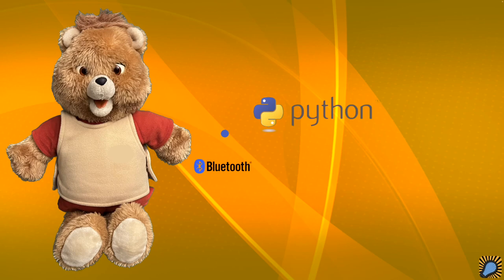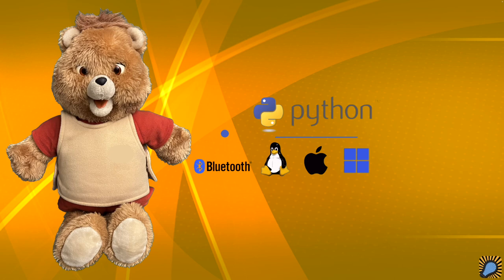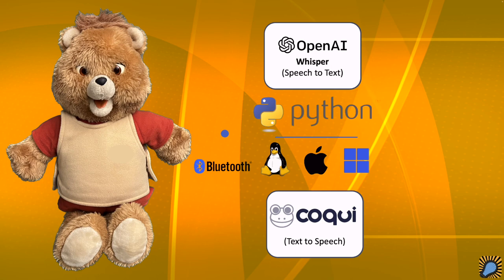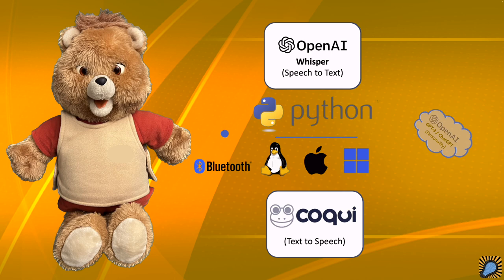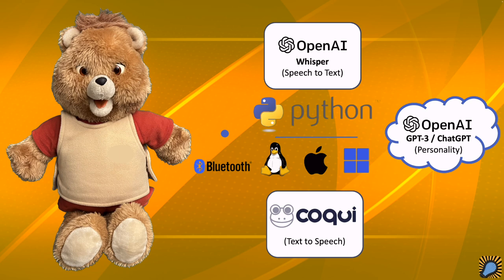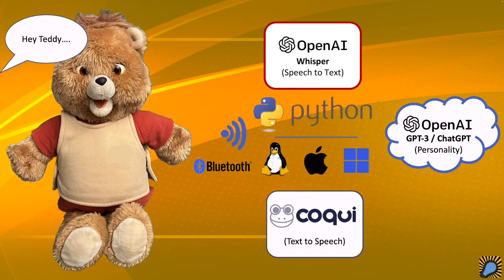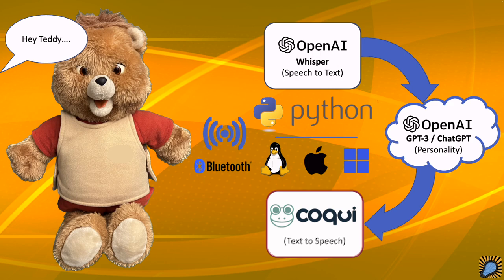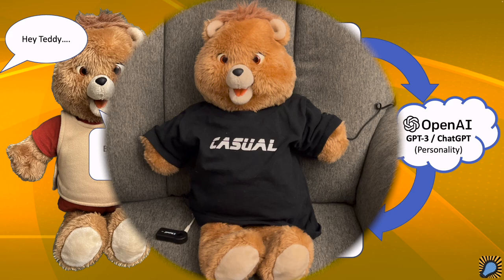Animatronic Implementation - Part 1: The "Bear" Necessities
Learn how I brought an old toy from the 80's to life using OpenAI’s GPT-3, the same technology behind ChatGPT. This is the first in a series of videos that explain how you can create your own AI powered buddy.

Many thanks to Christopher Bright of Life Is My Soundtrack for permitting the use of the song Reiteration from the album Future Echos.

Teddy's Voice:
Teddy’s voice was trained to mimic the voice talents of Benton Melbourne a voice over professional. He has generously allowed me to “virtualize” his voice for this project. Be sure to hire him for your next project.